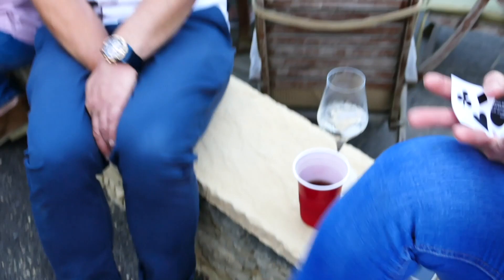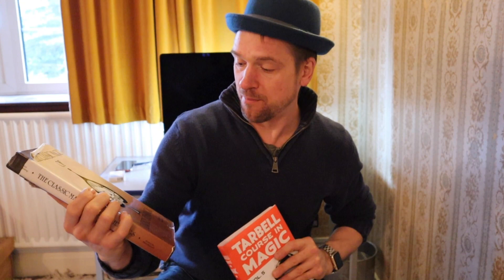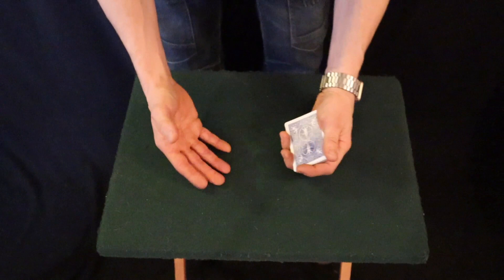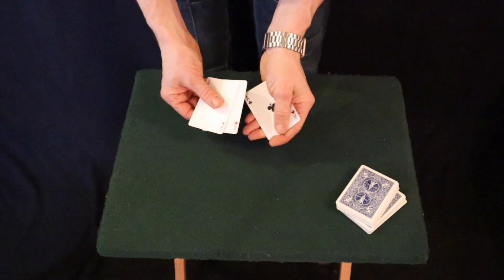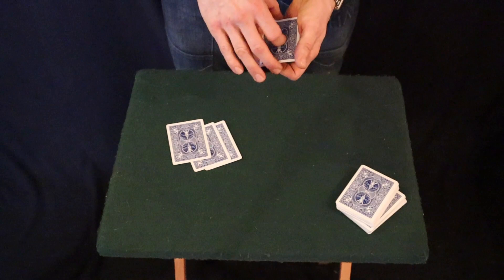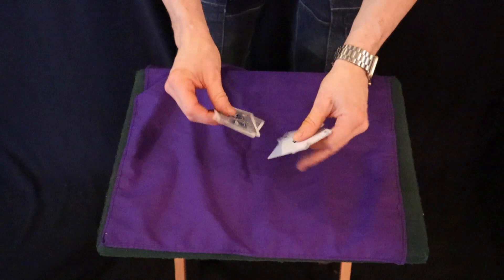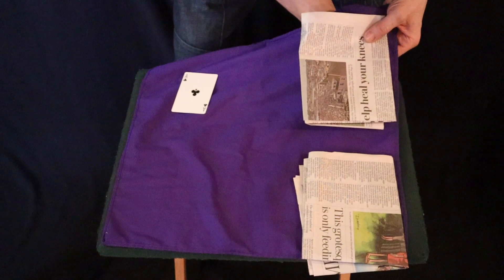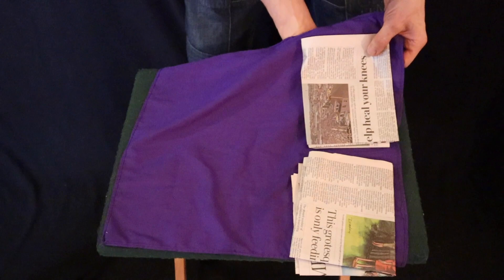Card tricks ! From a couple of great books ! Tarbell v5 & Larry Jennings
3 great card tricks from 2 amazing books, The classic magic of Larry Jennings & Tarbell course in magic Volume 5. Revelation, Open Travellers, & Penetrative Aces A must watch ! ENJOY !